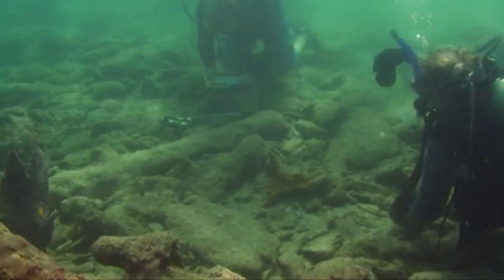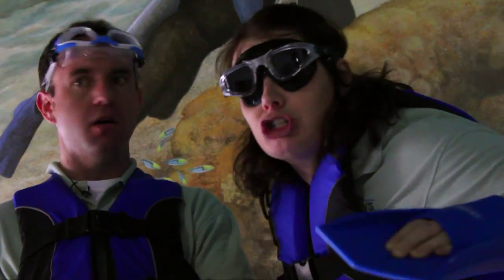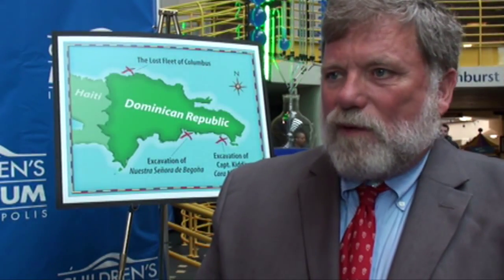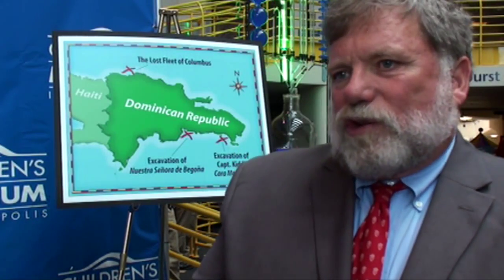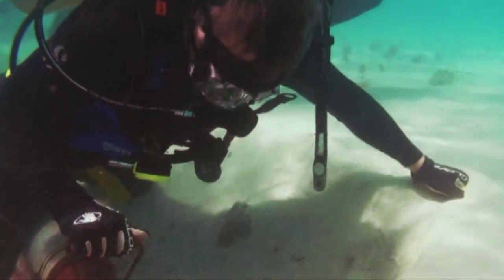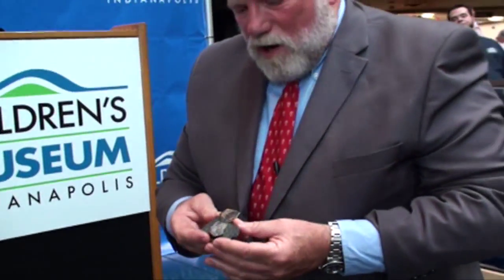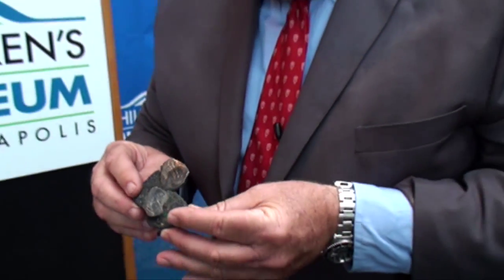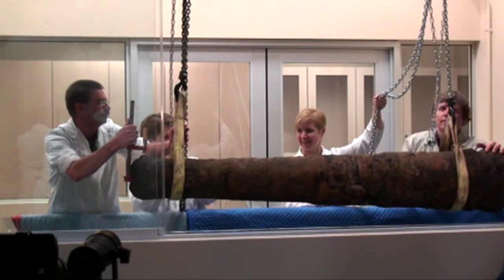This Week's WOW! | Ep. 18: Treasures—Dominican Republic | The Children's Museum Indianapolis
Join us for the next three weeks as we explore each of the three archeological sites featured in National Geographic Treasures of the Earth , which opens June 11. On This Week's Wow, travel along to the Dominican Republic and learn about our efforts to work with underwater archaeologist Charlie Beeker to conserve artificats --including a cannon--from the Captain Kidd shipwreck, here at the museum.